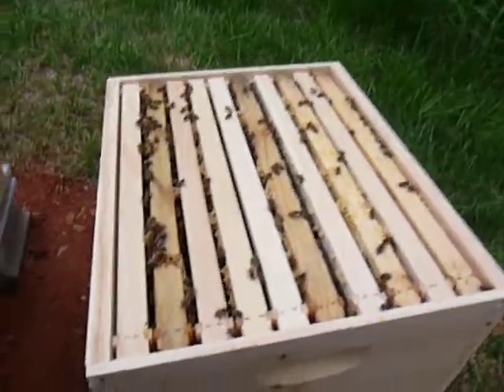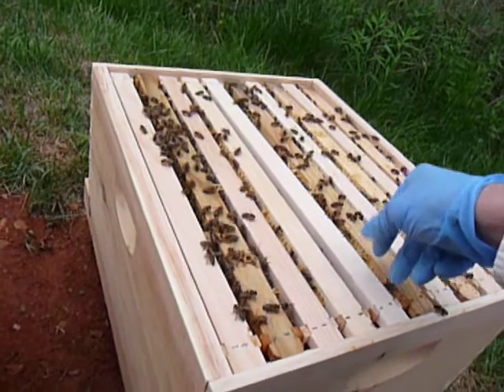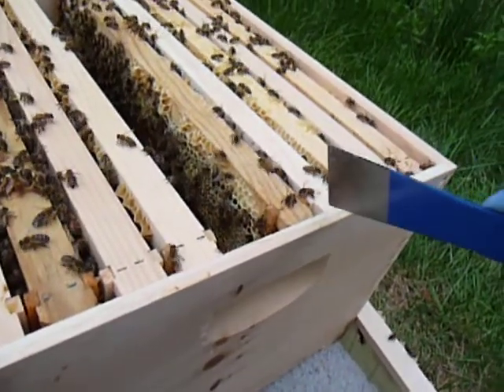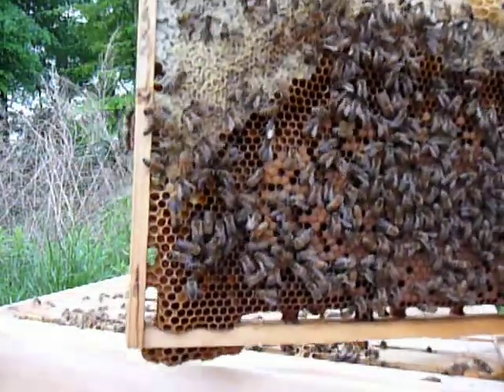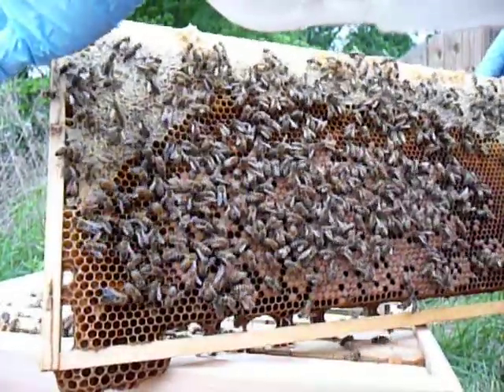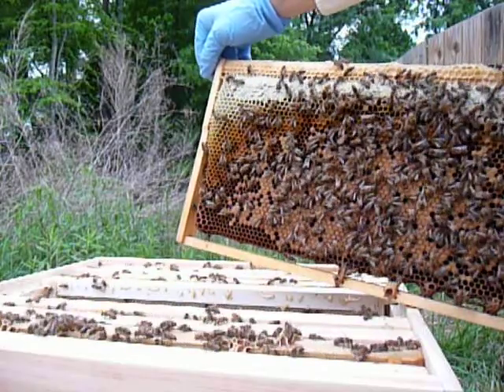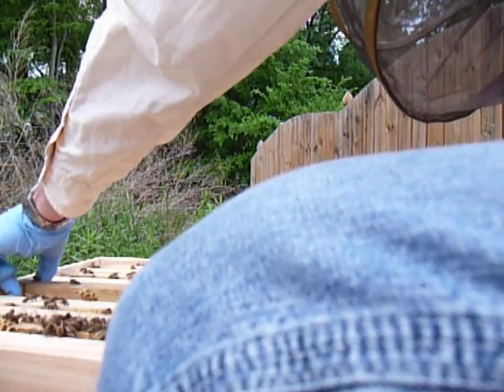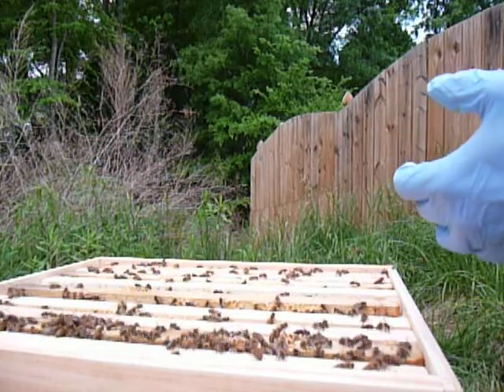Hive 2 - Another long and boring video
A newer look at my second hive. It is not as strong as the first but they are working away. I have yet to locate the queen in this hive since bringing them home but I did see a lot of activity.